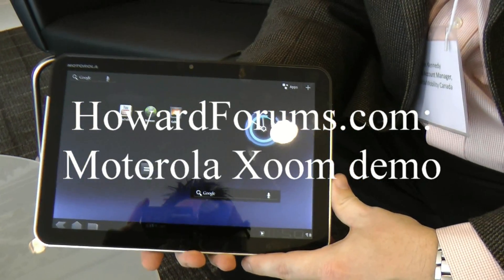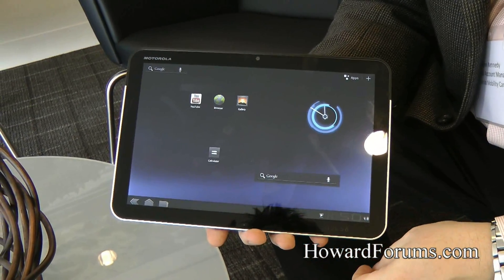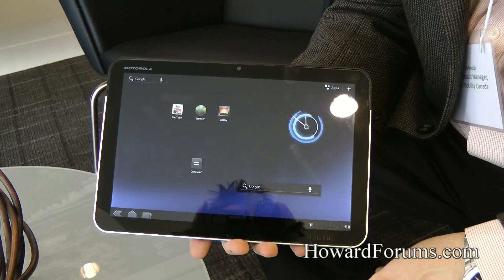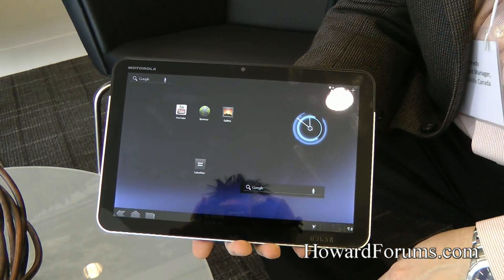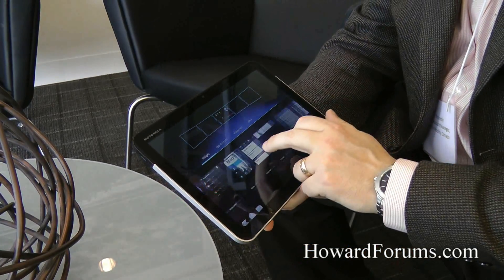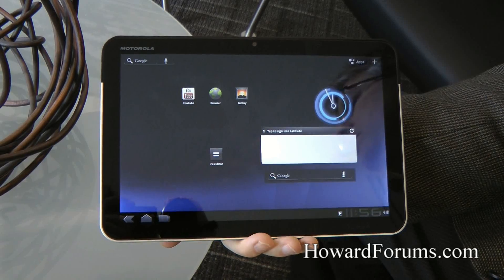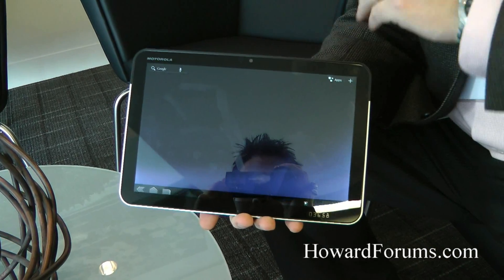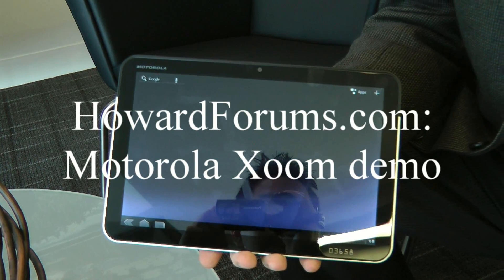HowardForums.com: Motorola WiFi Xoom Demo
Here's a demo of the WiFi only Motorola Xoom.